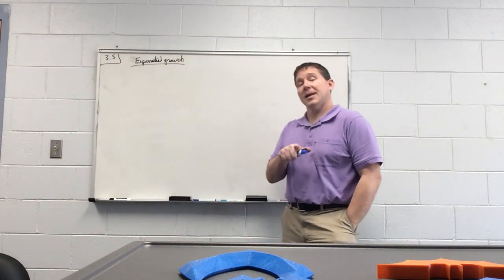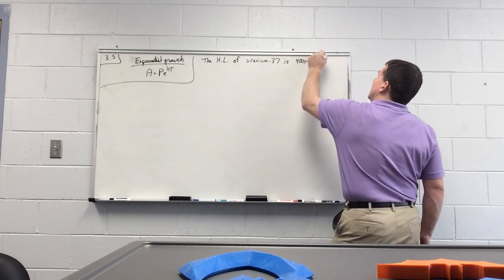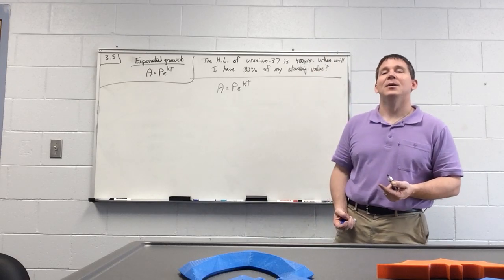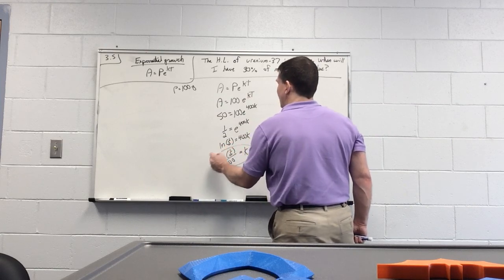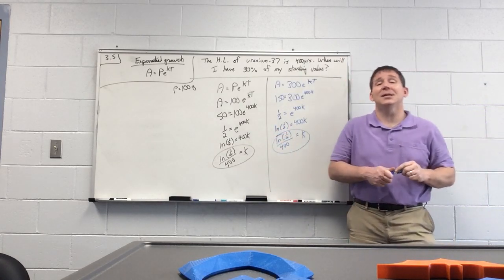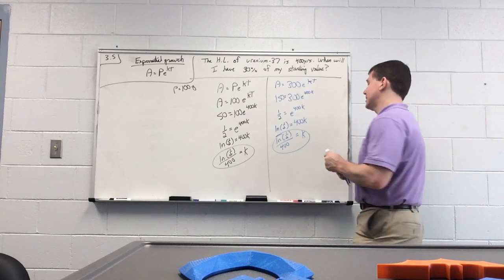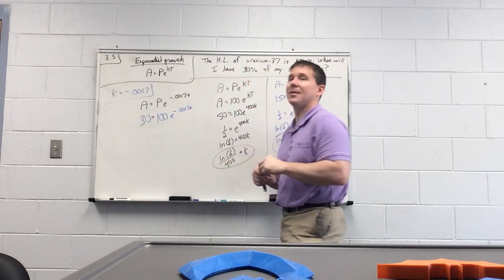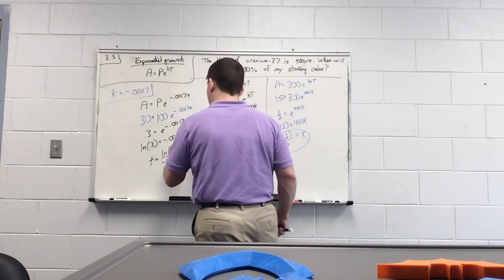exponential growth and decay 2